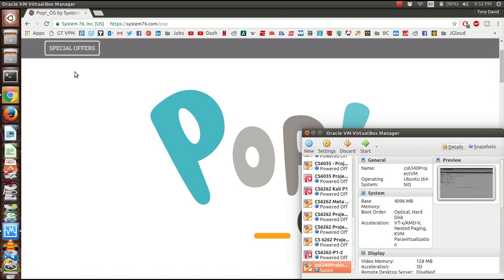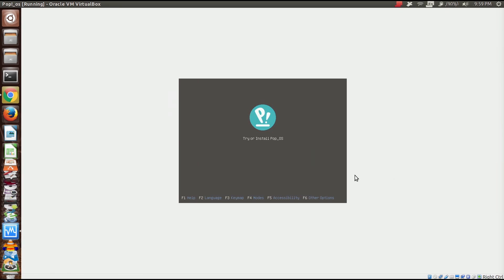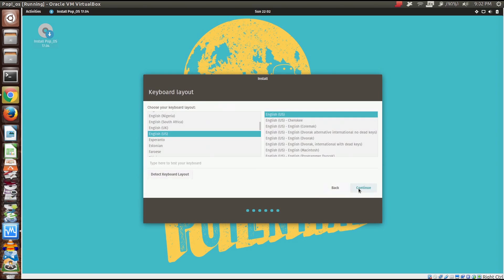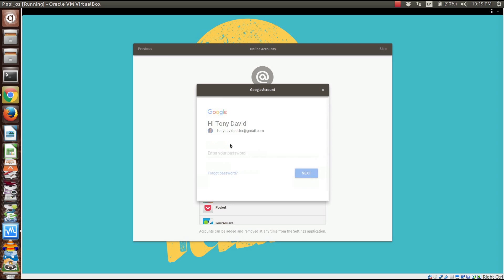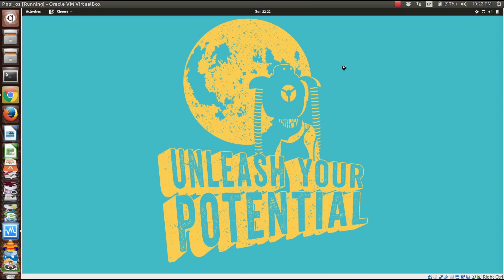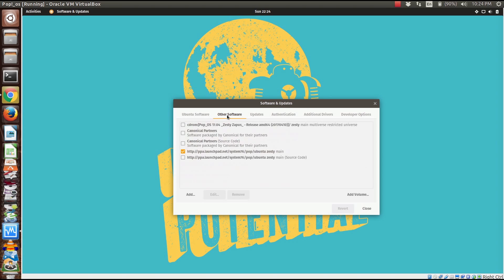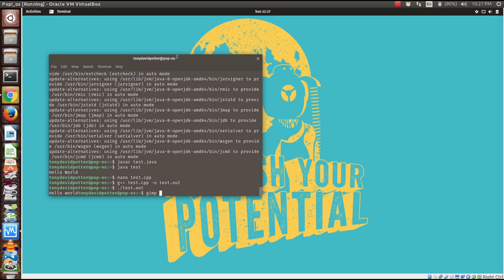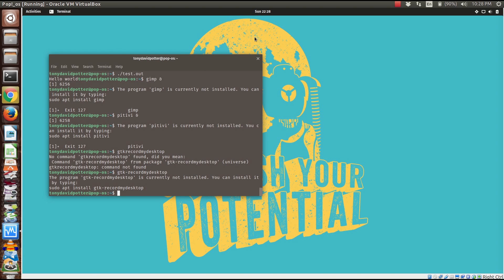Running System76's Pop!_os In A Virtual Machine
We run the System76-designed Pop!_os in a VirtualBox Machine.  Because we're running a virtual machine instance on a laptop, the performance of the OS isn't stellar, but we discuss how to build the VM and set up the OS in the VM.

Laptop Specs:
Gazelle Professional gazp8
15.6" 1080p Full HD Backlit Display, Matte Finished (1920 x 1080 )
3rd Generation Intel Core i7-3840QM Processor ( 2.80GHz 8MB L3 Cache - 4 Cores plus Hyperthreading )
16 GB Dual Channel DDR3 SDRAM at 1600MHz - 2 X 8 GB
750 GB 7200 RPM SATA Hybrid Hard Drive with 8 GB SSD
Intel Centrino 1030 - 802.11 b/g/n Wireless LAN + Bluetooth Combo Module